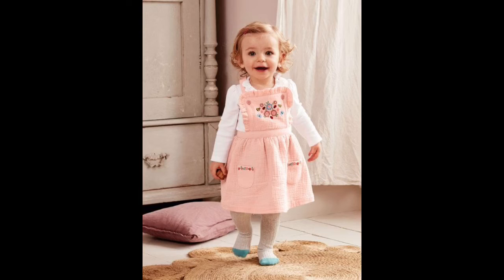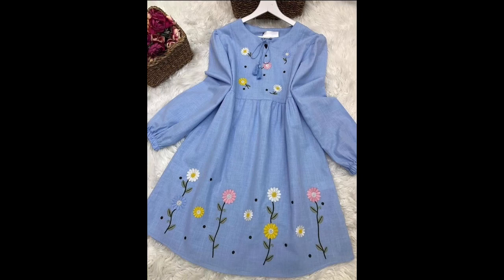Hand embroidery design for baby dresses / eid dresses for baby girls /trending baby frock design